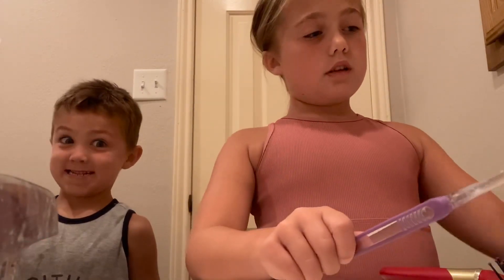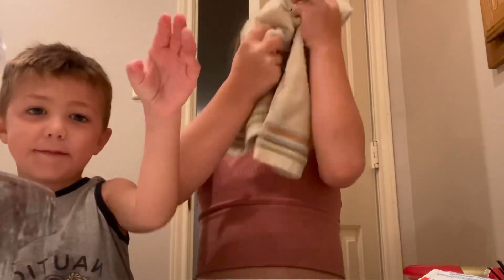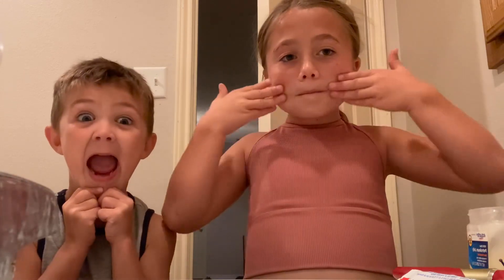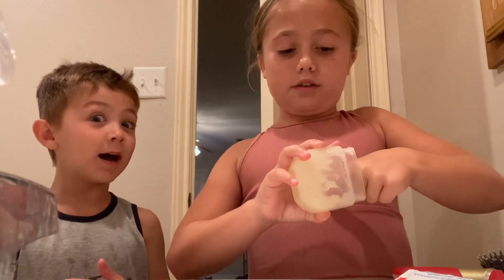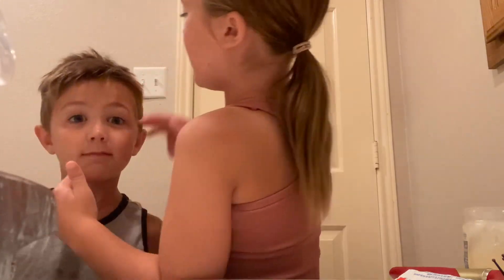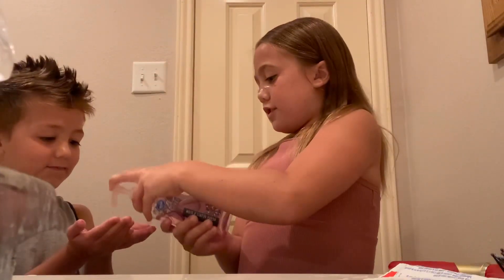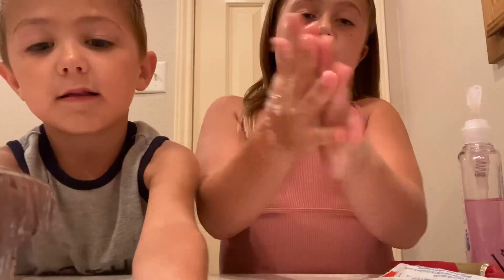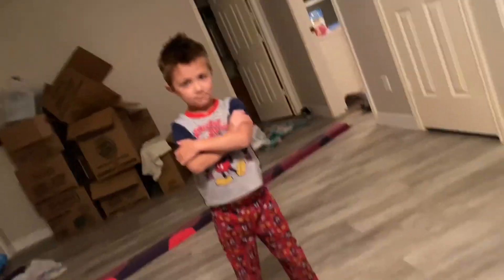Night routine video ( with my brother )